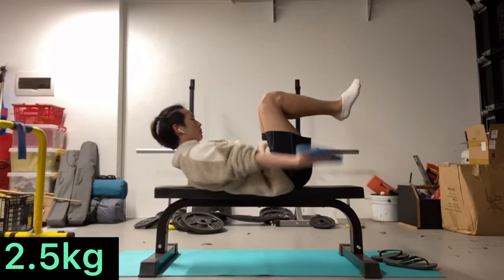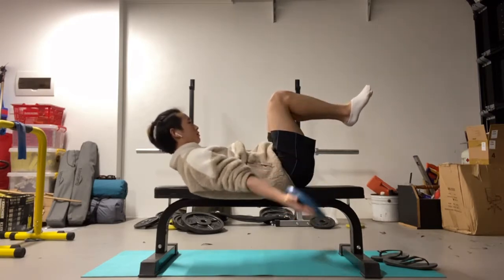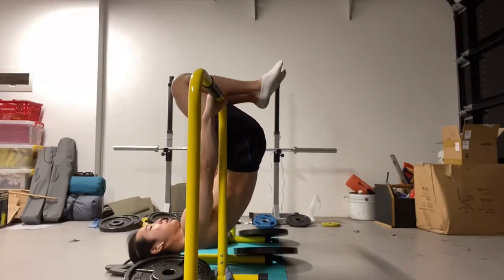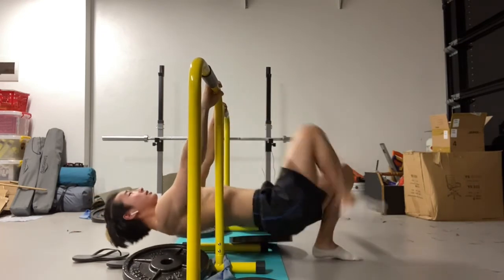Day 40: Balancing specificity and strength training